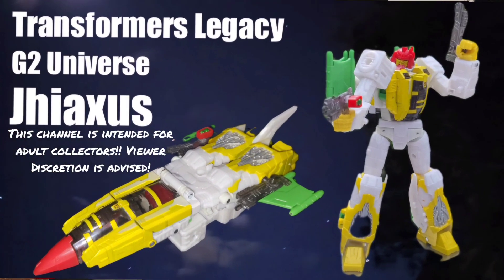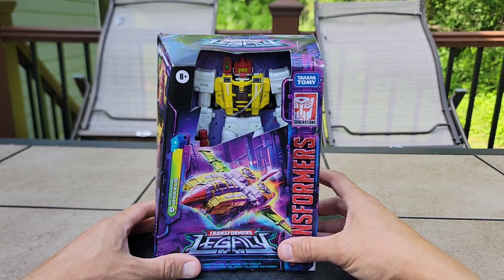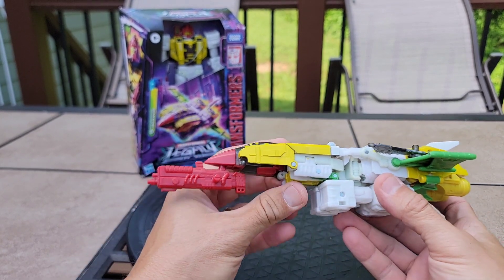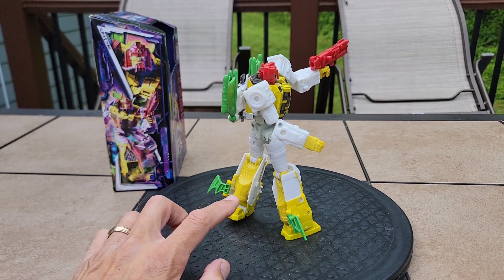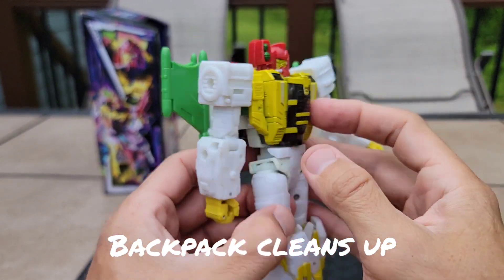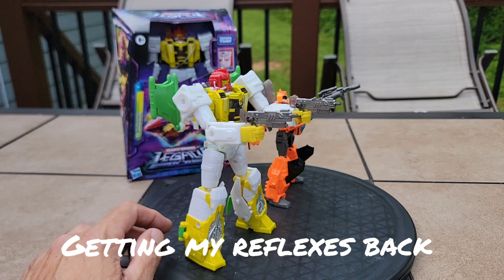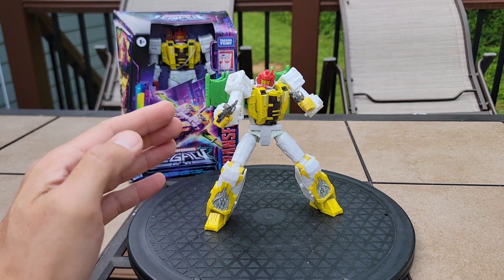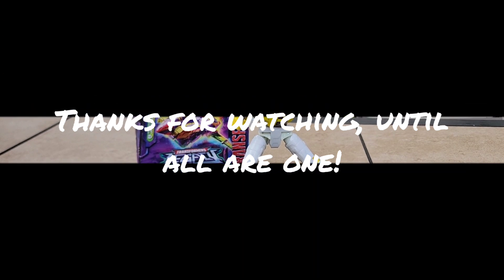Transformers Legacy G2 Universe Jhiaxus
It's long overdue, getting past stigma and reviewing Jhiaxus finally!